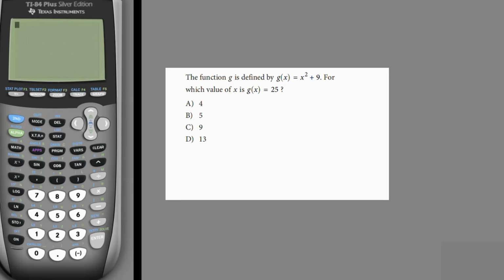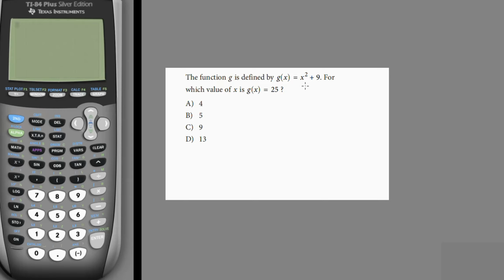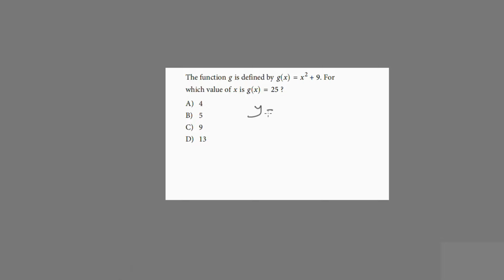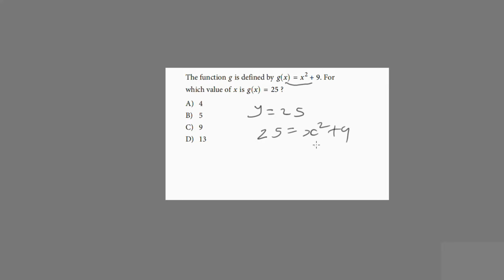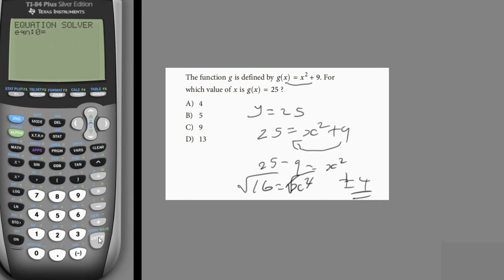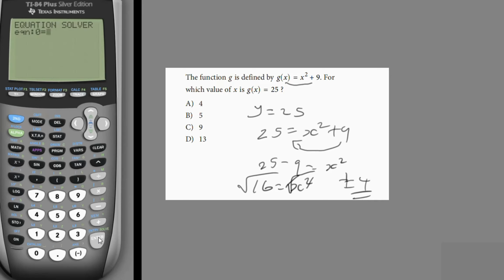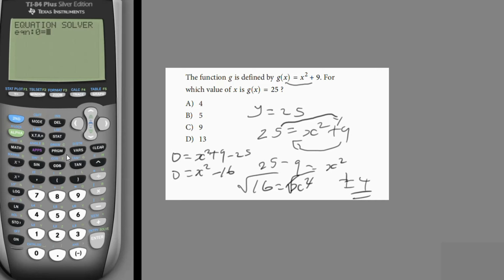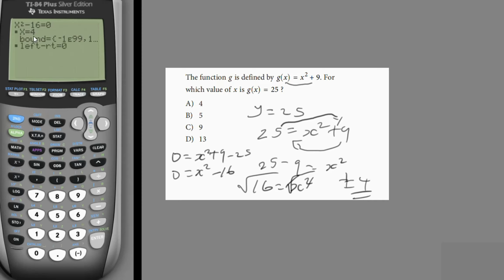DIGITAL SAT MATH 2026 CALCULATOR TRICK 2 (Score 800 At Ease)